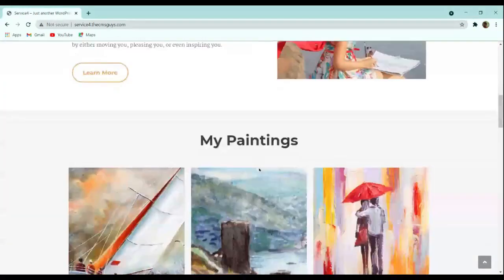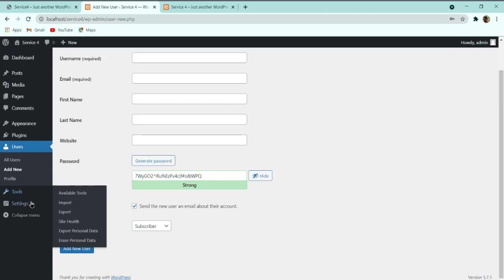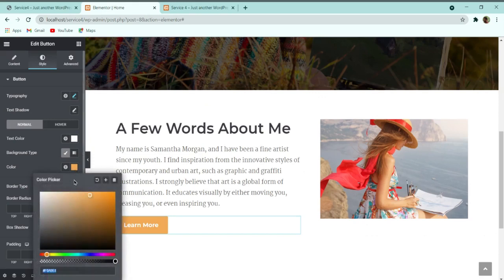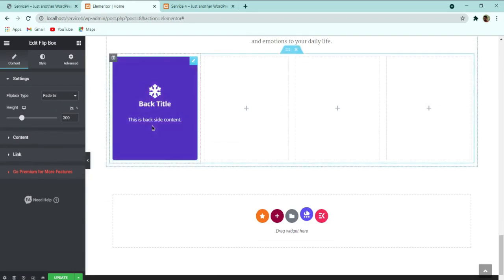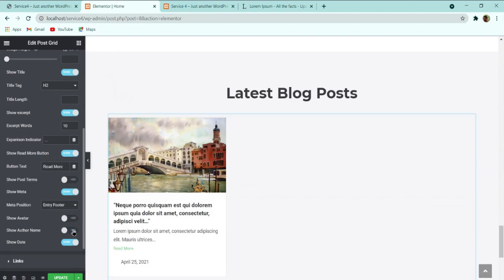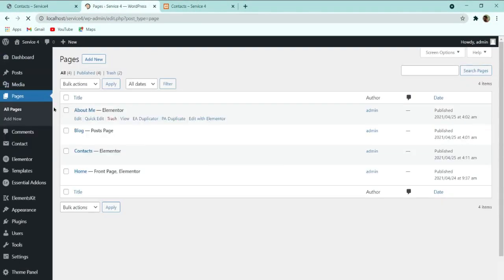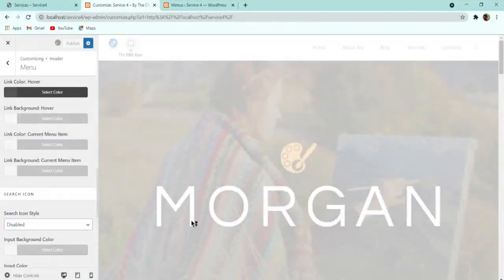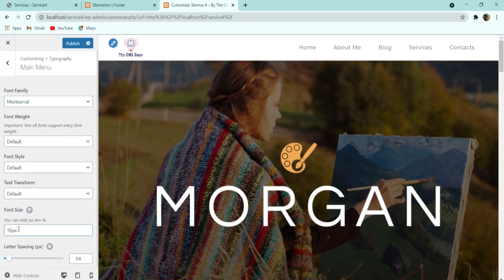How to Create a Portfolio Website using Elementor in Wordpress for FREE! 2022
We'll teach you How to Create a Complete Portfolio Website using  Elementor in WordPress (2022) completely FREE STEP by STEP in less than an hour!

Learn How to Create a Complete Portfolio Website step by step using WordPress, Elementor, Free Theme and Free Plugins.

This is very useful if You're looking How to make a Complete Portfolio Website using Elementor in WordPress for Personal or Professional use.

Checkout Our Exclusive Advance Wordpress Mastery Course at Rs. 999 or $20

// IMPORTANT LINKS //

// TIMESTAMP//
00:00 Introduction
00:00:36 Demo Website Tour
00:04:18  Hosting
00:09:50 Wordpress Installation
00:13:41 Wordpress Dashboard Intro and Settings
00:18:36 Theme and Plugin Installation
00:24:07 Create Home Page
01:04:00 Create Post Page & Posts
01:19:45 Create Contacts Page
01:24:00 Create Service Page
01:43:00 Create Footer
01:58:12 End of Tutorial